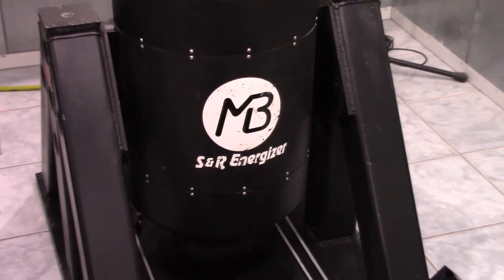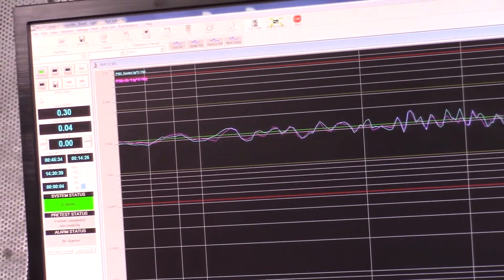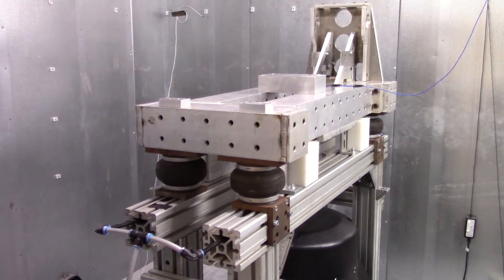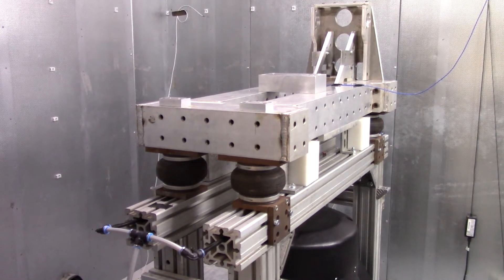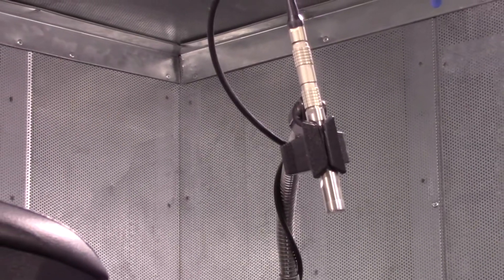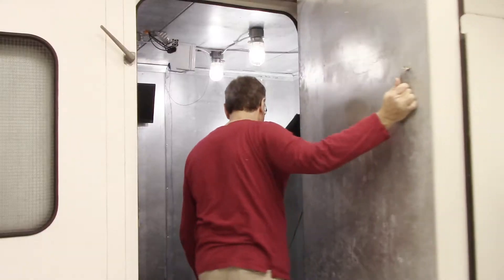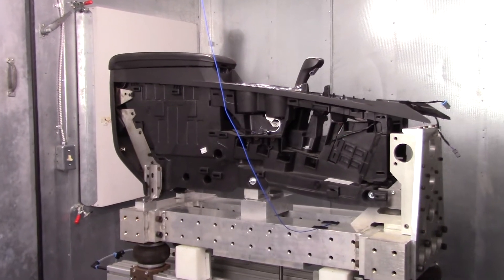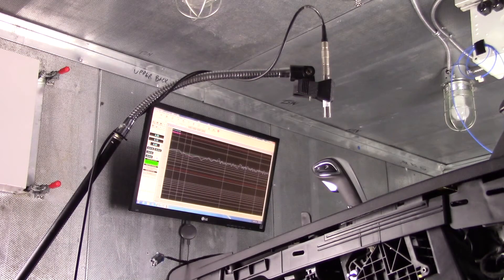Buzz, Squeak and Rattle (BSR) Testing - Troubleshooting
There is nothing more annoying than hearing buzz, squeak and rattle noises coming from your new vehicle interior when you drive over uneven road surfaces and potholes.

Automotive manufacturers engineer vehicle interiors to minimize the potential for this problem. Paragon Systems Testing performs buzz, sqeak and rattle (also know by its acronym BSR) testing using the state-of-the-art MB Dynamics Energizer quiet shaker inside of a specially constructed quiet room.

This video describes the basics of troubleshooting and mitigating a noise issue identifed during buzz, squeak and rattle testing of a typical automotive interior subsystem.